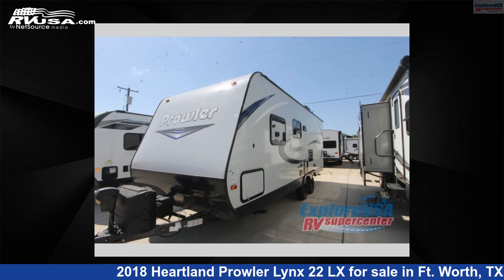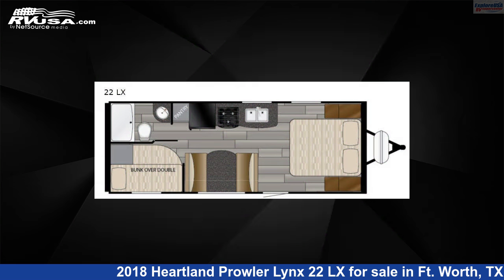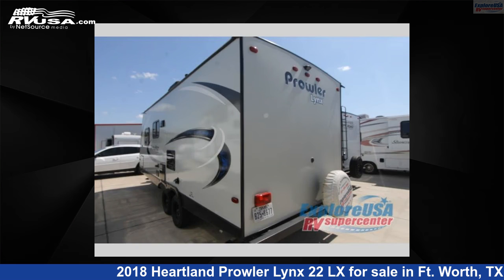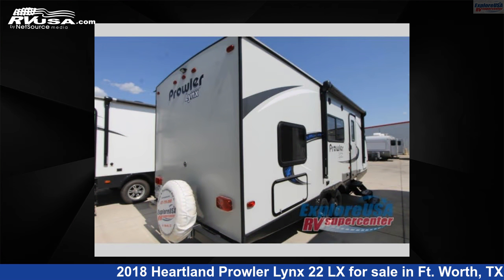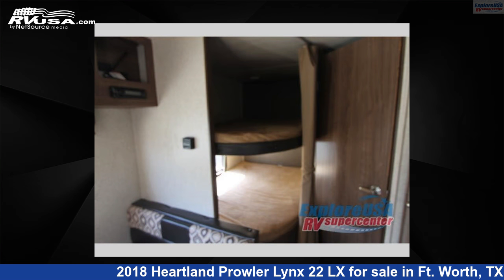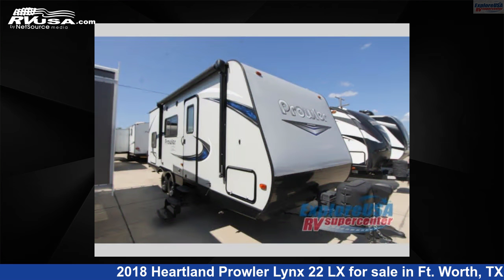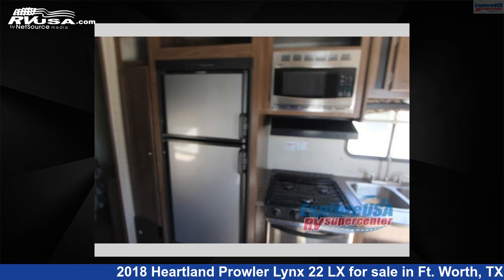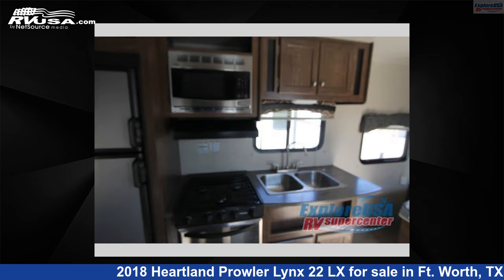Spectacular 2018 Heartland Prowler Lynx Travel Trailer RV For Sale in Ft. Worth, TX | RVUSA.com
This 2018 Heartland Prowler Lynx 22 LX is a Travel Trailer RV. It is located in Ft. Worth, TX 76140 and is offered for sale by ExploreUSA RV Supercenter - FT. WORTH, TX. This Used Heartland Is 25' 0" in length and features sleeps 6, and 42 gal fresh water capacity. The floorplan layout of this Travel Trailer features Bunkhouse, Front Bedroom.